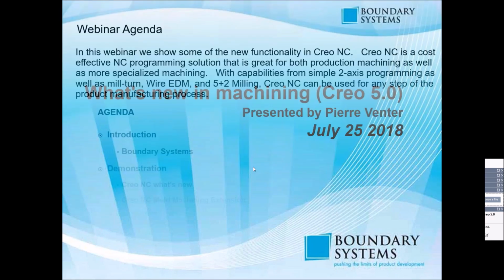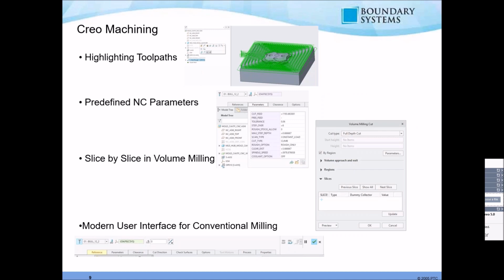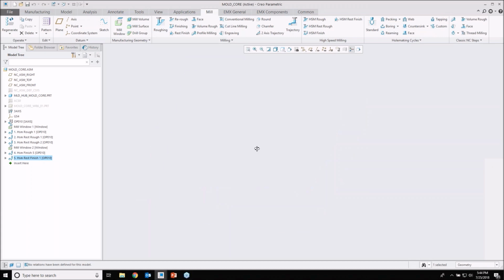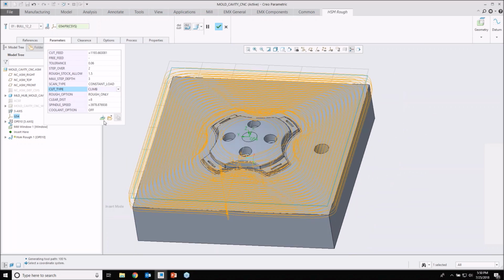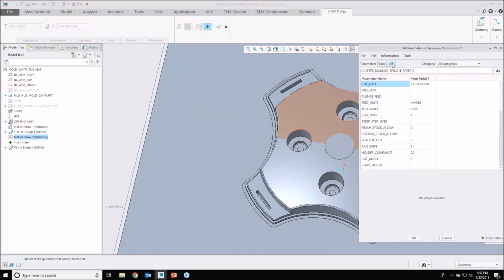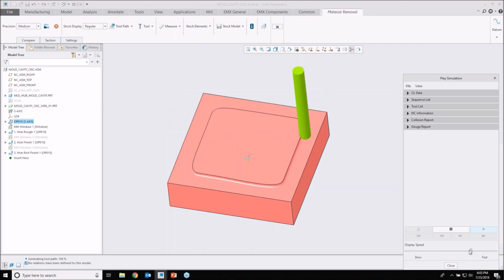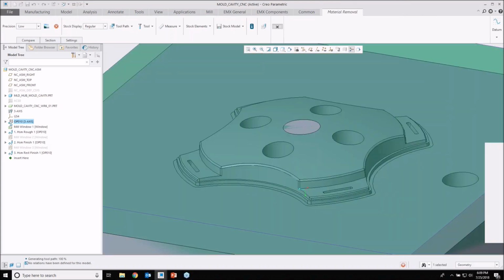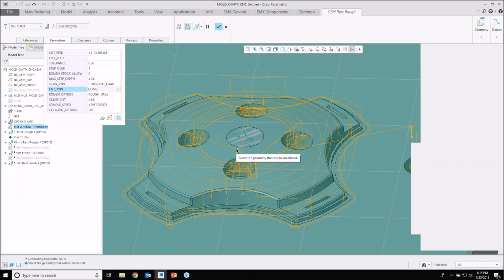What's New in Machining in Creo 5 0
In this webinar, we will show some of the new functionality in Creo NC. Creo NC is a cost effective NC programming solution that is great for both production machining as well as more specialized machining. With capabilities from simple 2-axis programming as well as mill-turn, Wire EDM, and 5+2 Milling, Creo NC can be used for any step of the product manufacturing process.

In this Webinar we will have a special focus on the new Creo Mold Machining Extension in Creo 5.0. These new capabilities include: High Speed 3-Axis Roughing, Multi-Core processing for Finish Toolpaths, and Adaptive Roughing strategies for constant cutting conditions.